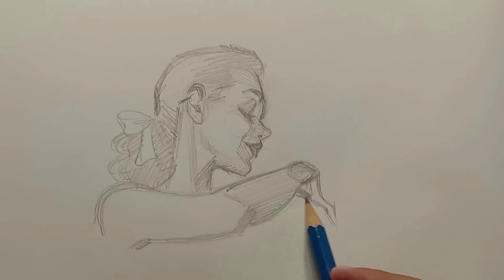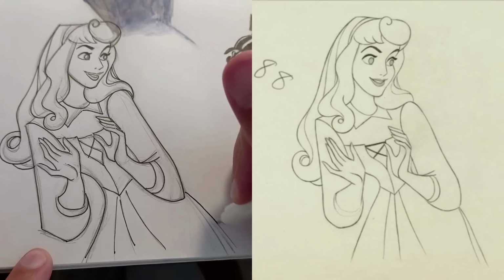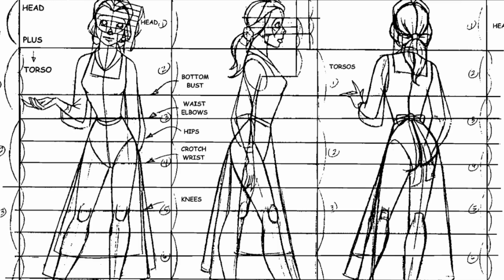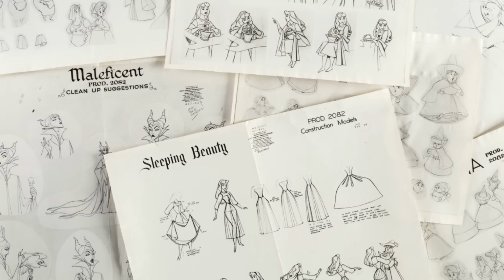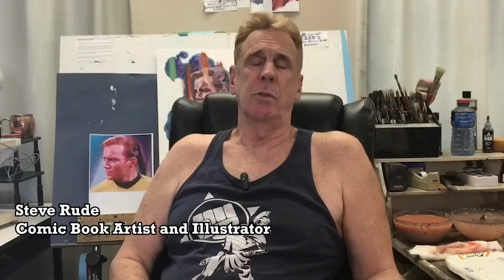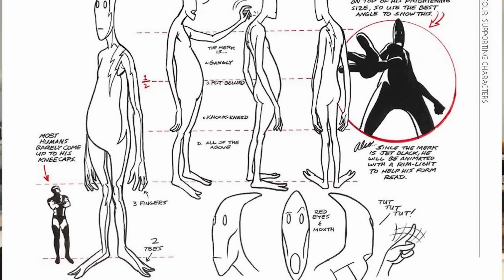What COMIC ARTISTS can learn from ANIMATORS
Get Steve Rude's brand new How To Draw! book with the special Pitilli Followers deal:

If you miss the Campaign deadline of May 29th, use this link to Pre-Order the book with the same deal

Please note that in order to get a copy of Steve's re-released How To Draw The Animated Nexus, you must make a seperate pledge on Kickstarter

Pick up Alex Toth Genius Animated, currently on sale!